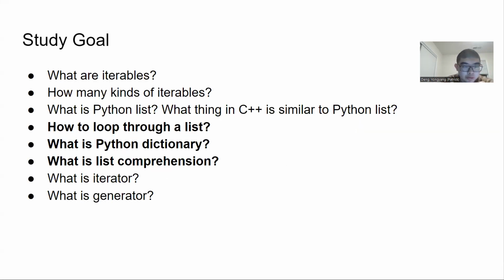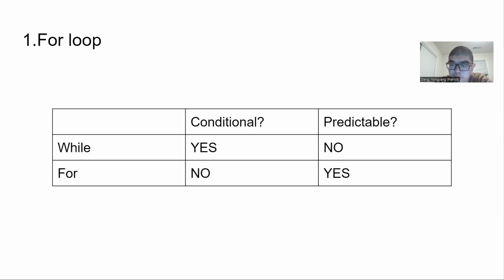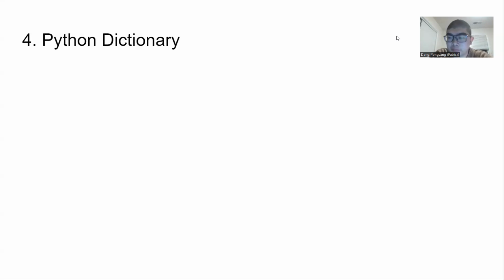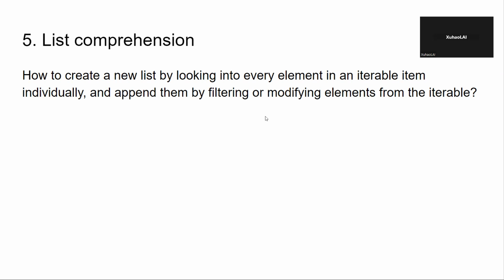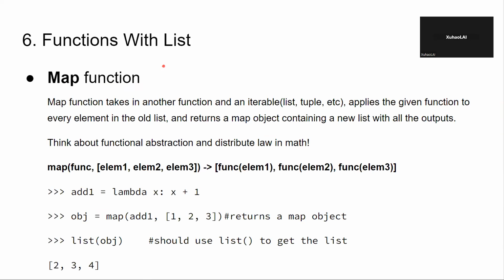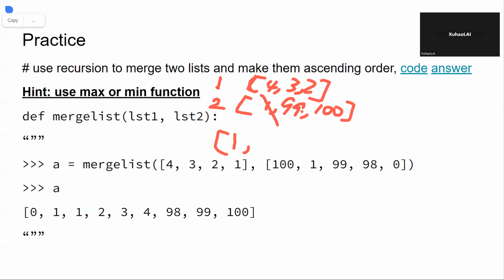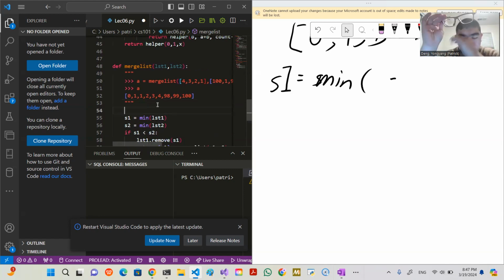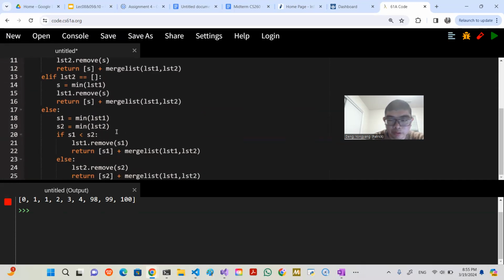Lecture 09, Iterables 2, For Loop, Tuple & Dictionary, CS101, 3/19/2024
Topics of this lecture
1. For loop 00:41
2. String  10:02
3. Tuple  11:10
4. Dictionary 15:58
5. List Comprehension  23:47
6. Functions with Lists  29:18
7. Practice Problem with Solution  37:26

Correction: String characters cannot be modified